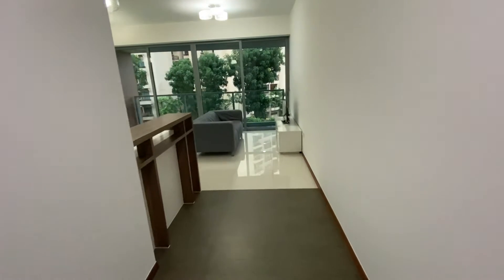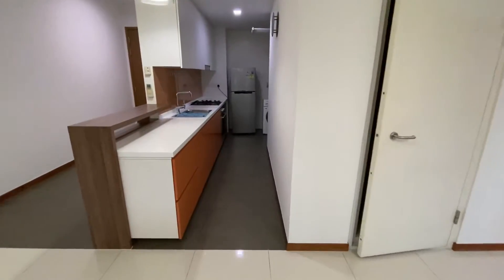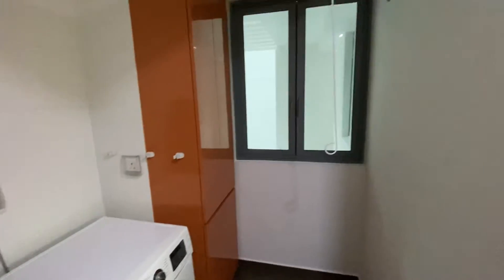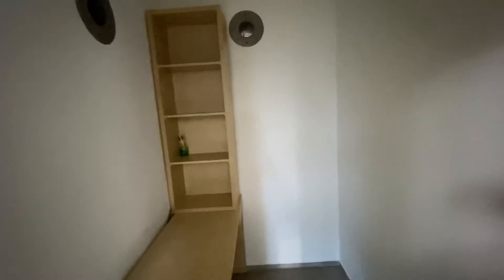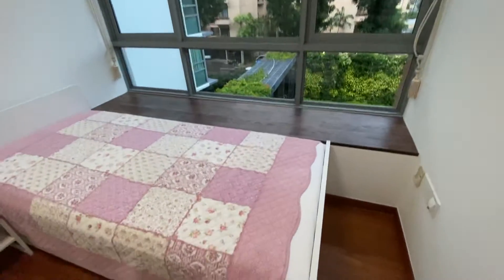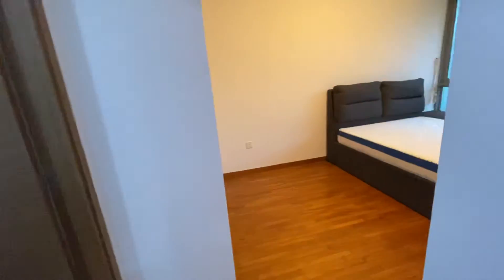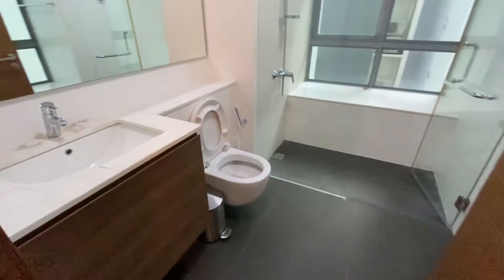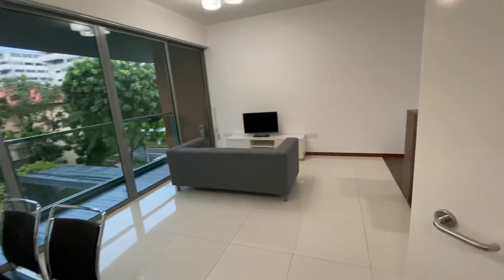Beautiful 2 bed at double bay for rent !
936 Sq ft , quite facing  yet mins to Simei MRT